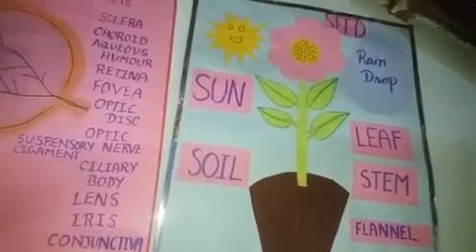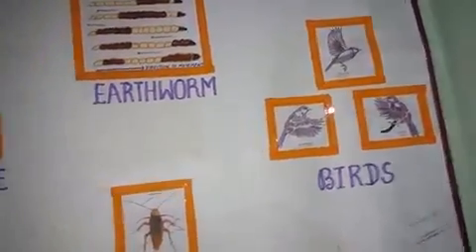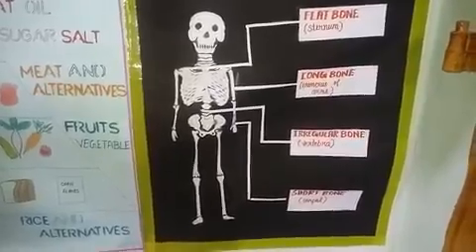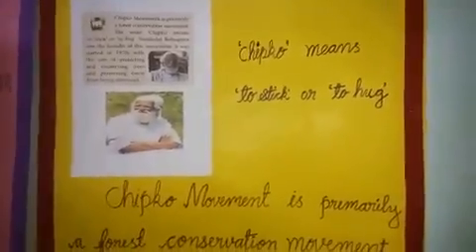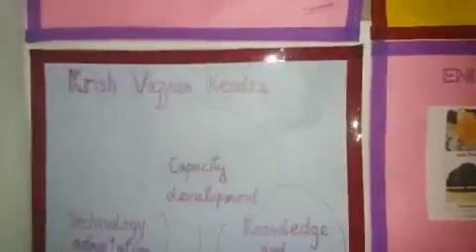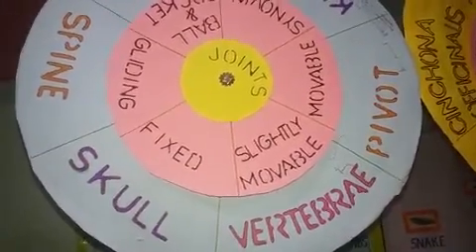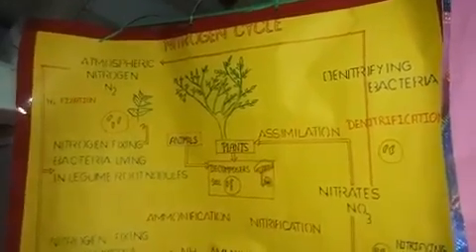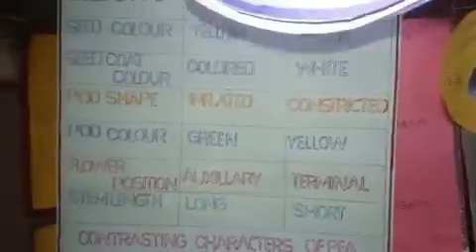biology B.Ed teaching learning materials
TLM B.Ed